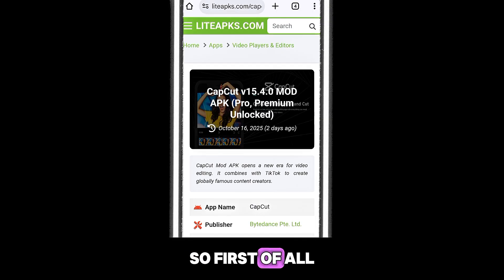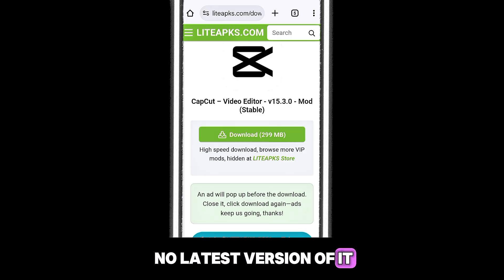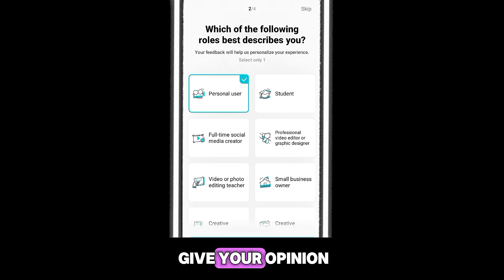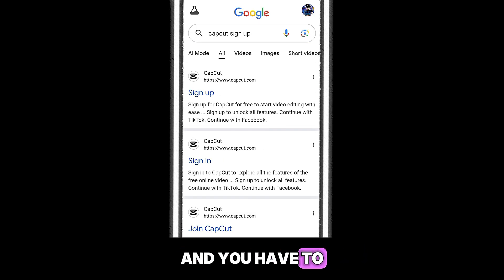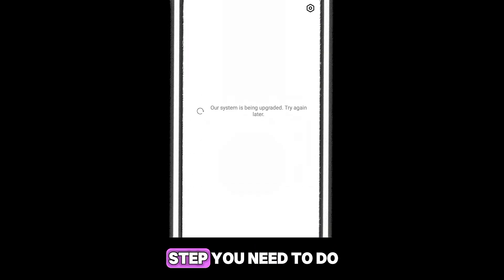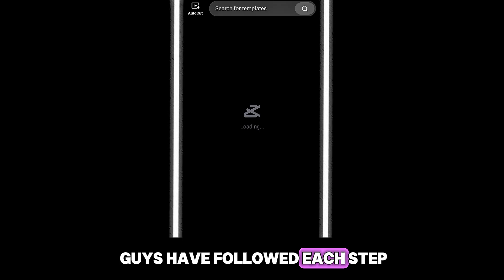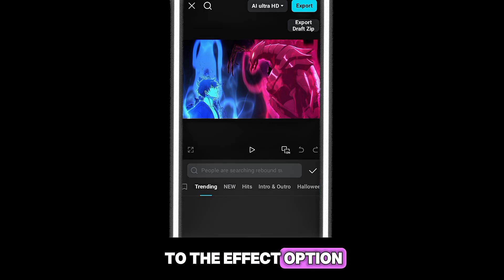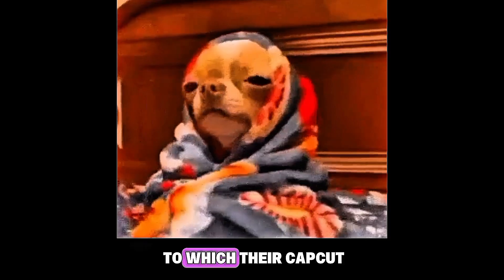Fix CapCut No Internet Connection & Export Problem | CapCut Network Error Solved 2025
🧩 Keywords Covered:
CapCut
CapCut Update
CapCut New Update 16.0.0
CapCut problem 2025
CapCut export problem
CapCut no internet connection
CapCut export no internet connection
CapCut no network problem
CapCut export problem 2025
CapCut export failed
CapCut network problem solved
CapCut all problem solved
CapCut video couldn’t load tap to try again
CapCut se video export nahi ho raha hai
CapCut me video export nahi ho raha hai
CapCut video save problem
CapCut network issue while exporting
CapCut slow internet problem fix
CapCut error fix 2025
CapCut exporting stuck problem
CapCut update problem
How to fix CapCut no internet connection problem
How to fix CapCut export problem

💡 About This Video:
In this video, I’ll show you how to fix the network connection problem in CapCut that appears while editing, and also how to solve the exporting problem — including “couldn’t load, tap to try again” and “no internet connection” issues.
This method works for CapCut New Update 16.0.0 and future updates too.